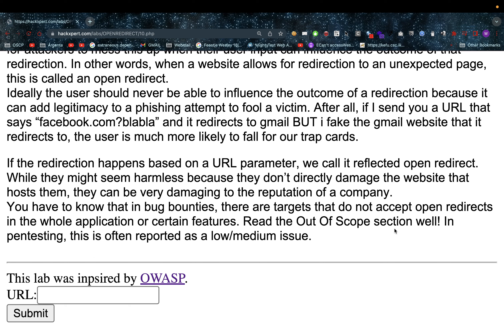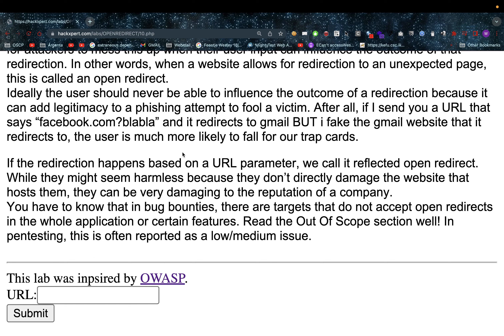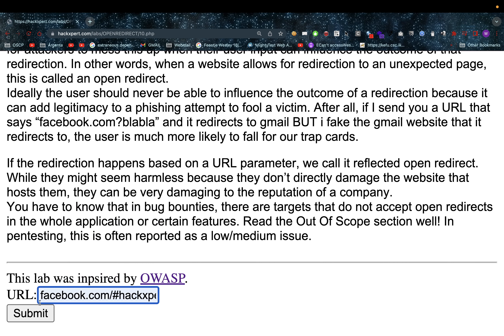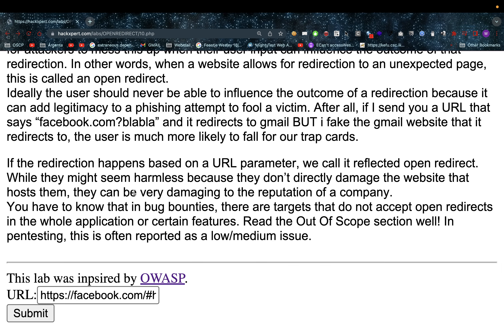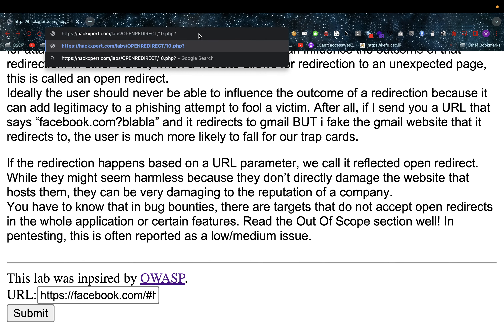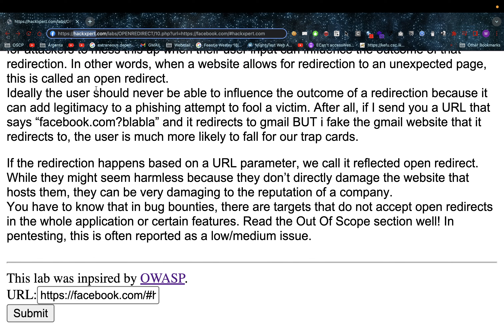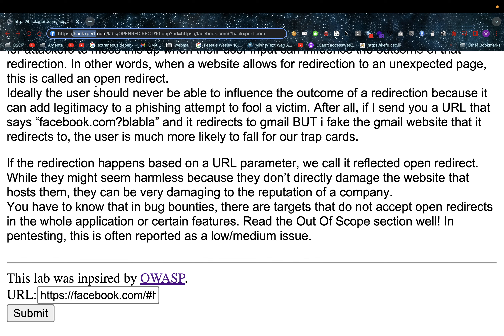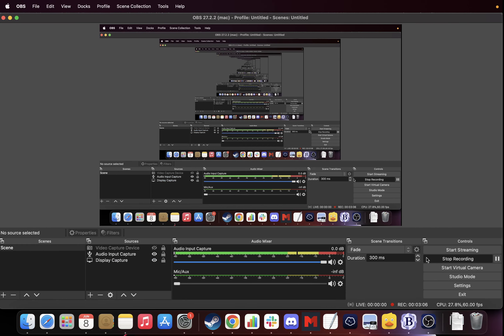How Scammers Use Open Redirect Exploits To Trick You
thexssrat